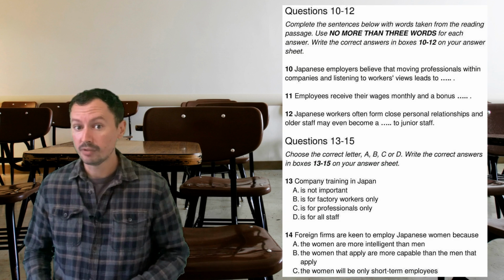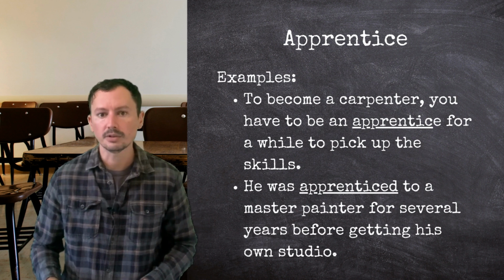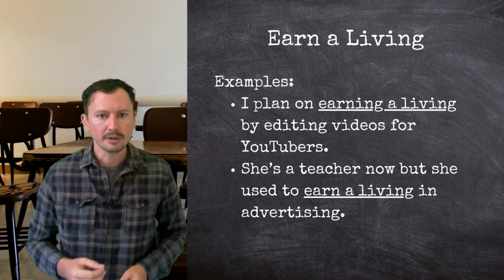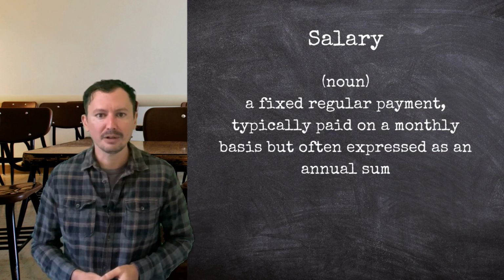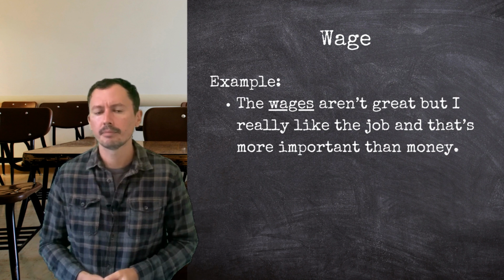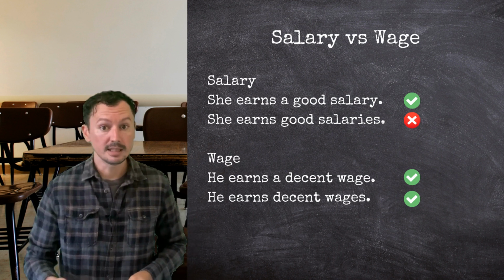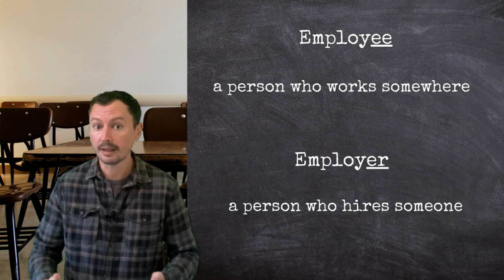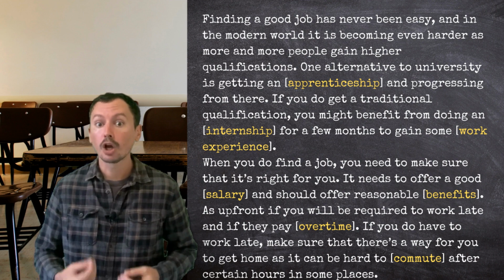IELTS Vocabulary: Work/Employment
When it comes to learning vocabulary for IELTS, the best way to do it is to learn different topics. One common IELTS topic is that of work and employment. As such, in today's video, I am going to teach you language about work.

Most people just look at the basic language about this topic, such as job titles, but that is not very helpful because it doesn't really allow you to talk in depth or even show you how to use those words. Therefore, in this lesson I will give you some really helpful language that will let you talk about almost any kind of job or indeed about the overall topic of employment.

The language learned here today will include "apprenticeship," "commute," "intern," "leave," "overtime," and much more. I will also explain the difference between "salary" and "wage," and show you how to avoid big mistakes that regularly trip up IELTS candidates.

If you want to find out how to describe a job, you can read this article

Chapters
00:00 Introduction
00:37 Overview: IELTS and Employment
02:35 Employment Vocabulary
08:03 Common Mistakes
11:18 Quiz
12:52 Conclusion